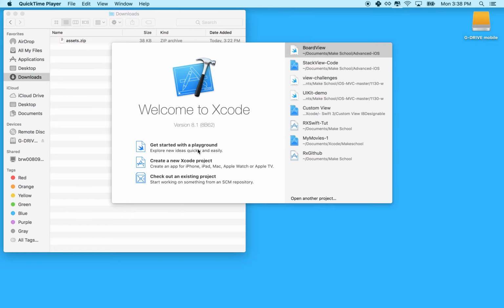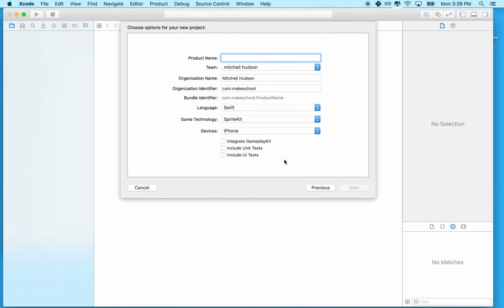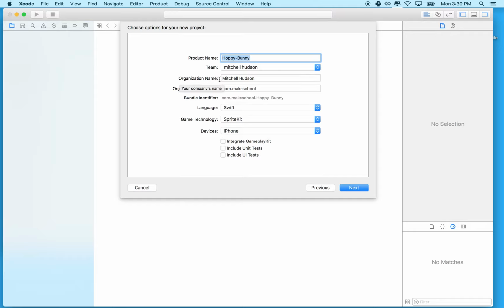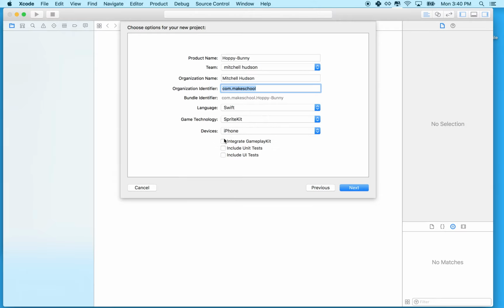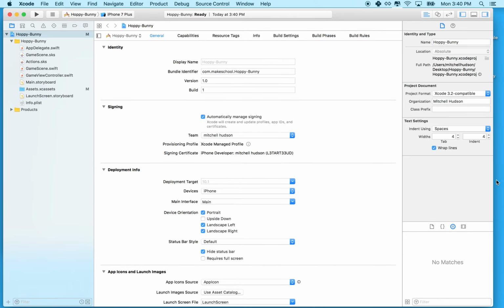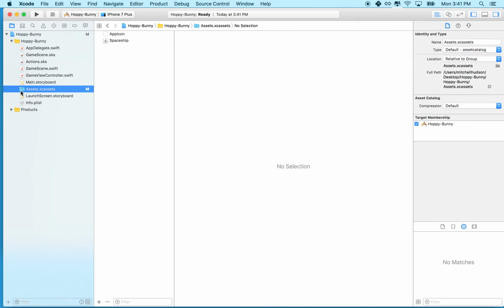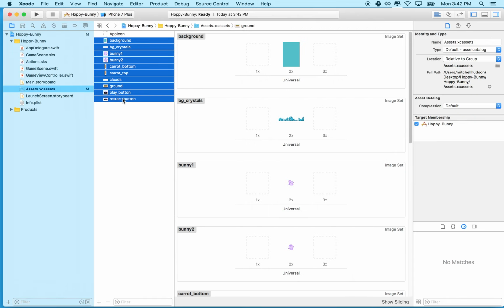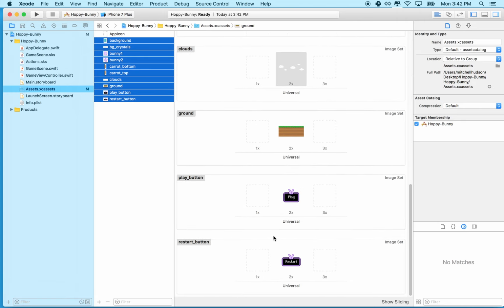P1 Basic Concepts